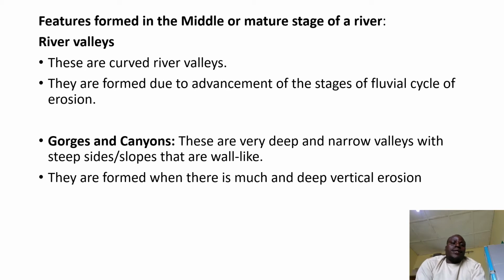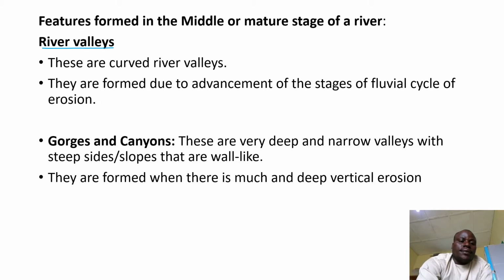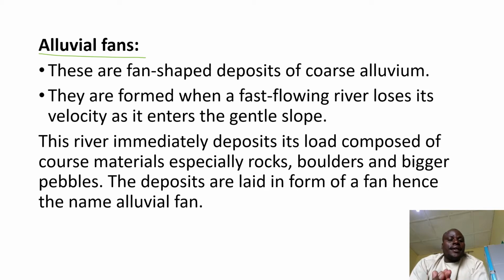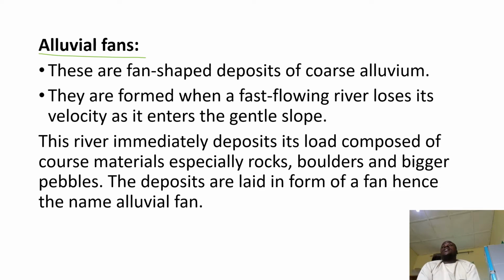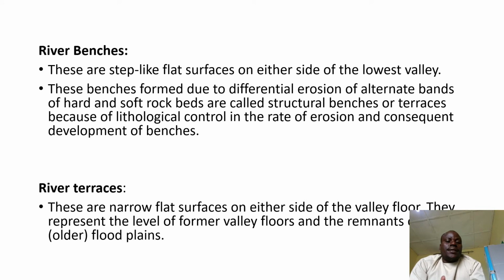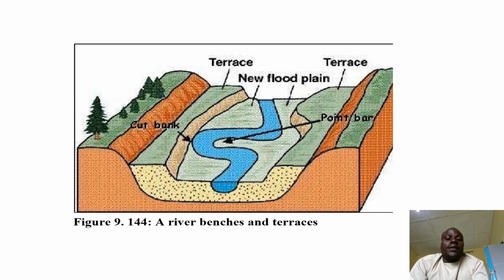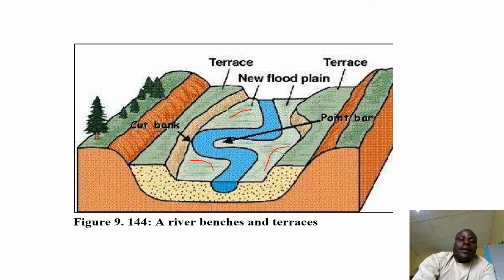RIVERS LESSON 6 FEATURES FORMED IN THE MATURE STAGE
This Video explains features formed in the mature or middle stage of a river